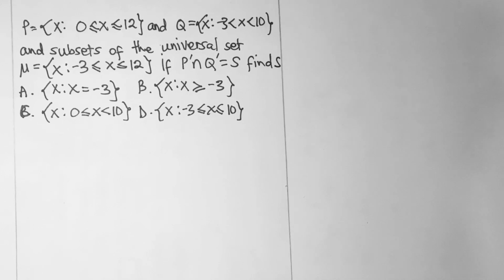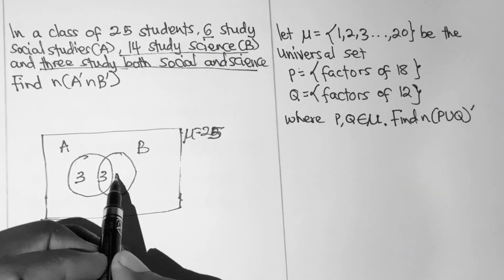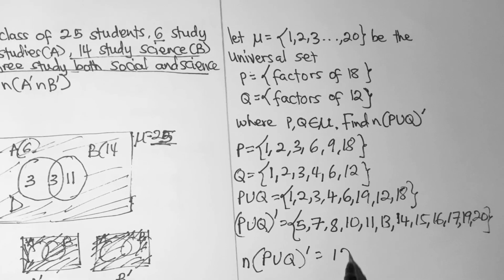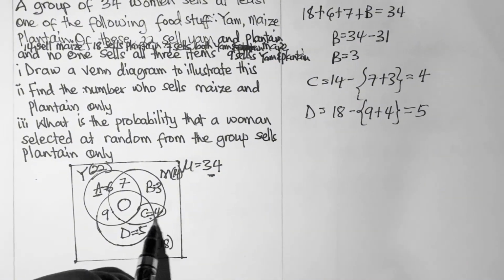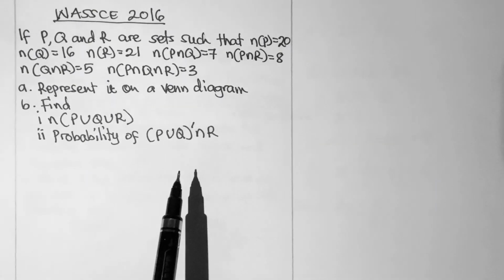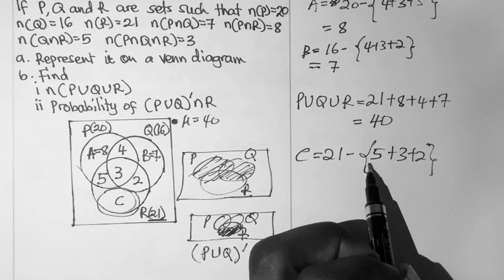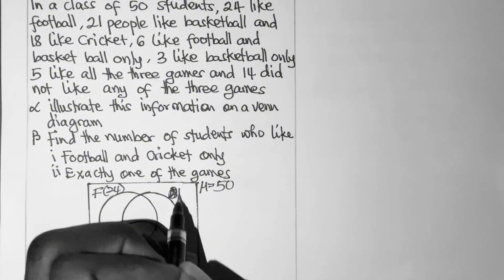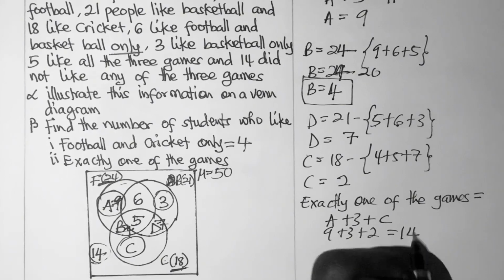Sets, Venn diagrams, 3 set problems, Q & A ( WASSCE, WAEC, NECO, JAMB, SHS, Colleges)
This is a sequel to my earlier video of 3 set problems Venn diagrams and sets mainly for high school students preparing for WASSCE, JAMB , NECO and etc.